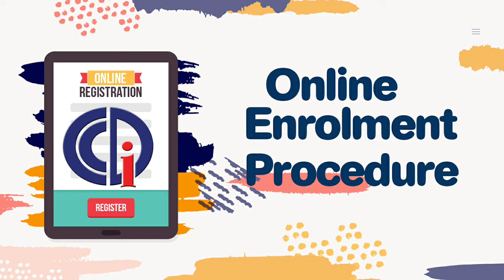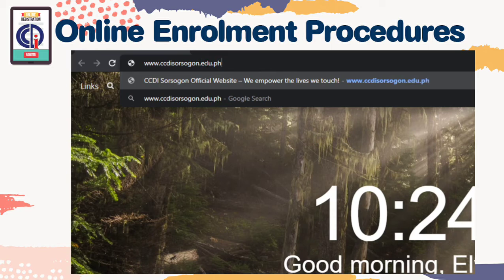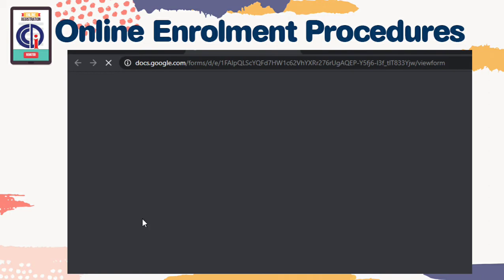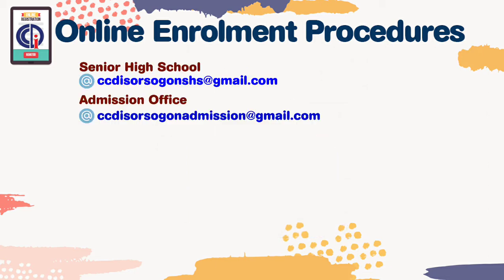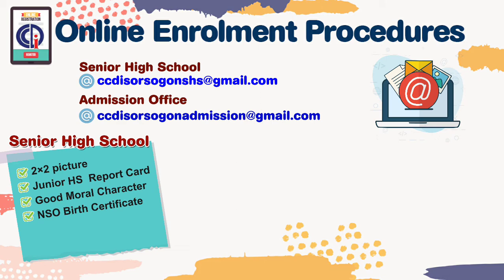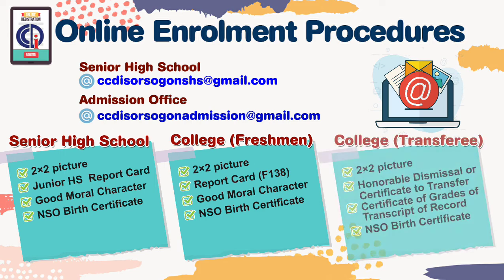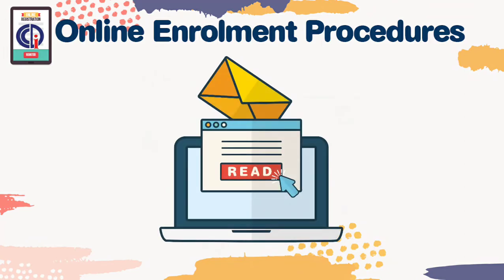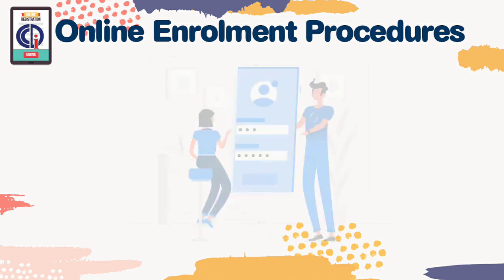CCDI Online Registration Procedure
Online Registration for College and SHS @ CCDI SORSOGON..